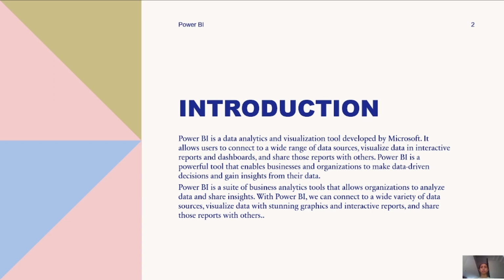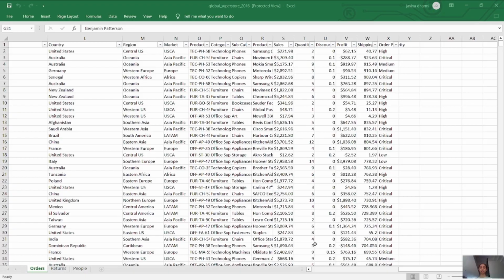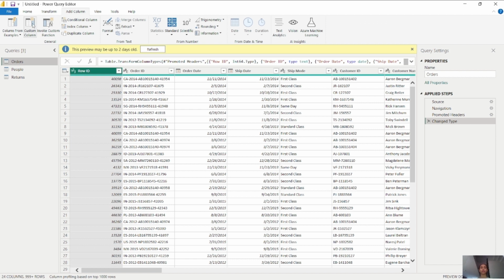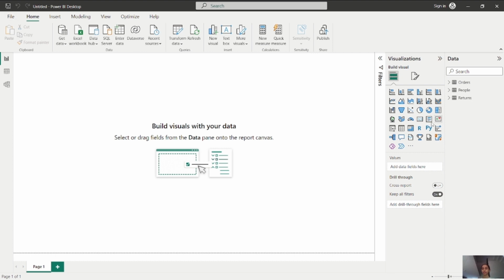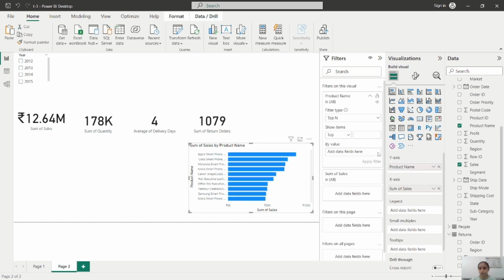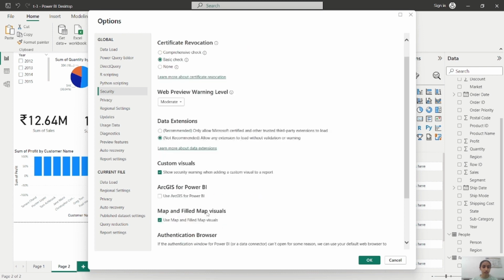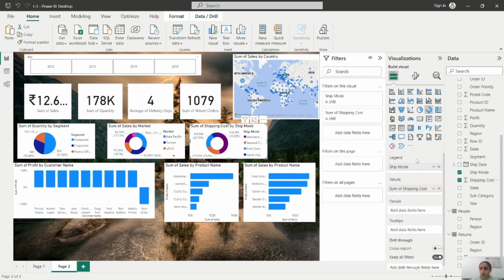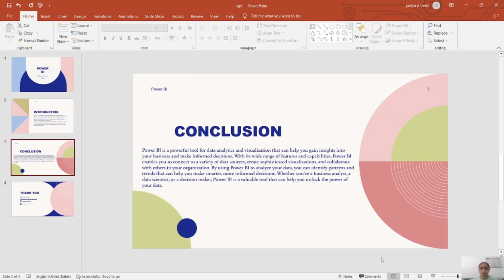Introduction to Power BI: The Ultimate Data Visualization Tool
Are you looking for a powerful data visualization tool that can help you make better sense of your data? Look no further than Power BI! In this video, we'll walk you through the process of getting started with Power BI, including how to connect to your data sources and create data models. We'll also cover some best practices and tips for using Power BI effectively, as well as demonstrate how to create basic and advanced visualizations.

So grab a cup of coffee and join us for this informative introduction to Power BI. Whether you're just getting started with data analytics or looking for a better way to visualize your data, Power BI is the perfect tool for the job. Don't miss out on this exciting opportunity to take your data analysis to the next level!